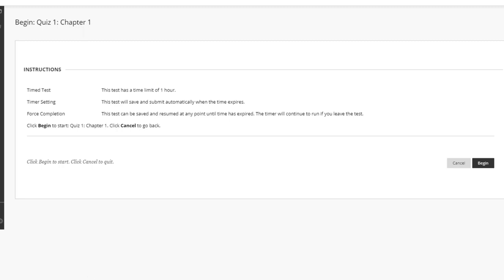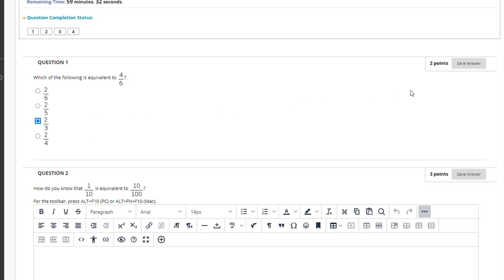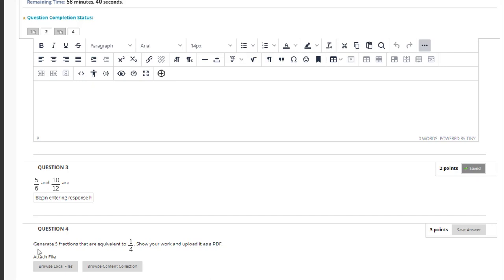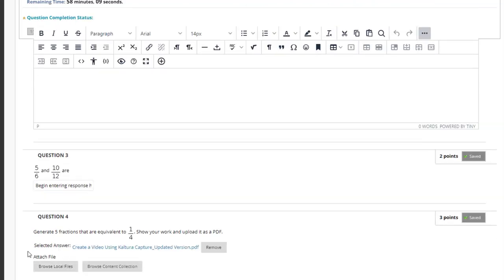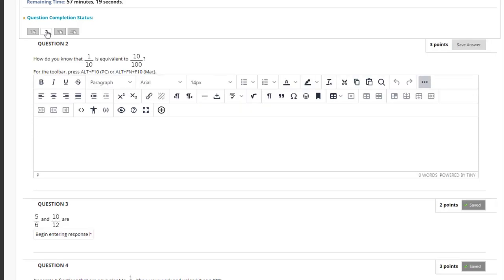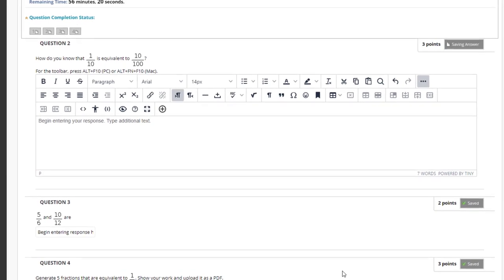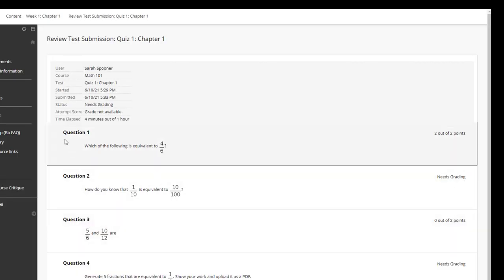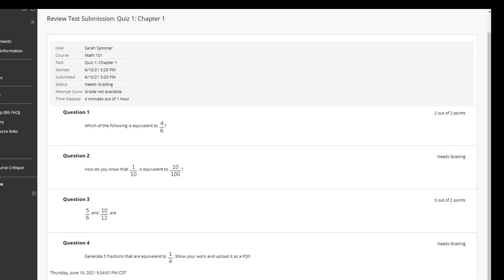Bb Original Student Training: Quizzes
In this video, you will learn the basics of working with quizzes in Bb Original.